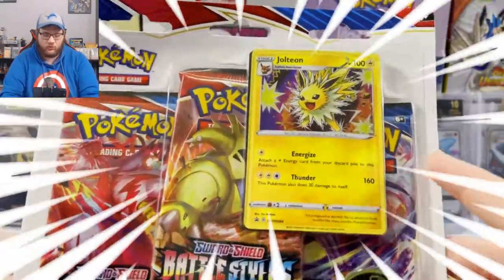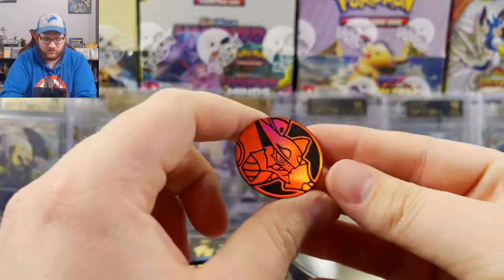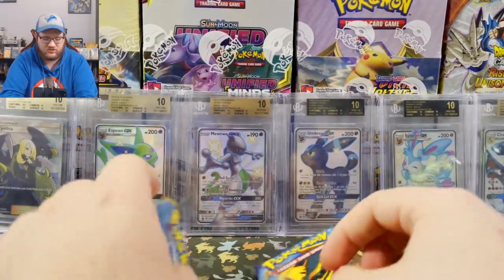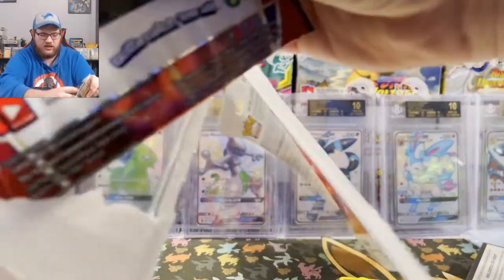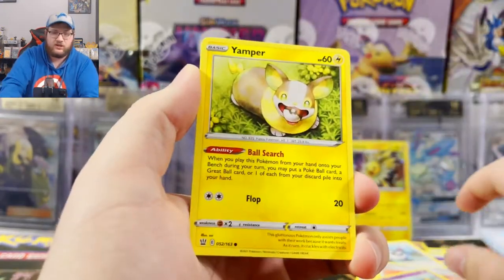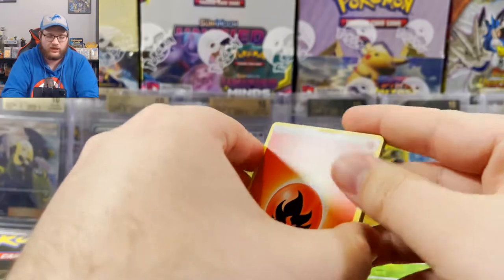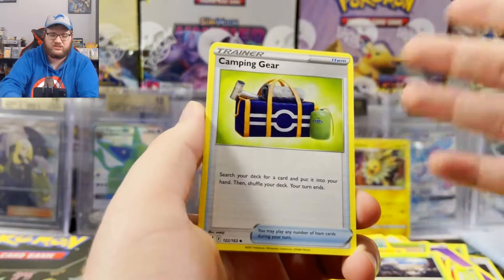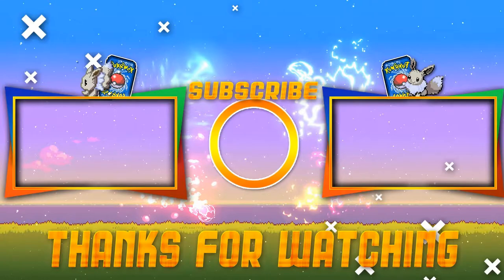Opening Battle Styles | Secret Rare Pulled | Pokemon Cards Opening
Today I'll be opening some battle styles and pulling a secret rare card. On todays pokemon cards opening.

What’s going on Pokémon Card Nation? My name is TCG Jake. I collect Pokémon cards and occasionally buy and sell them. I’m also a huge gaming fan